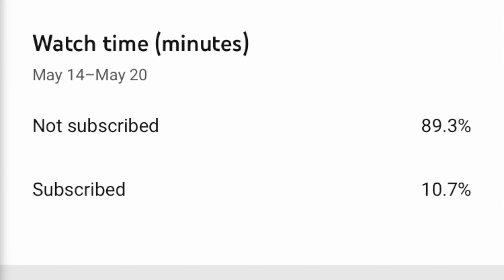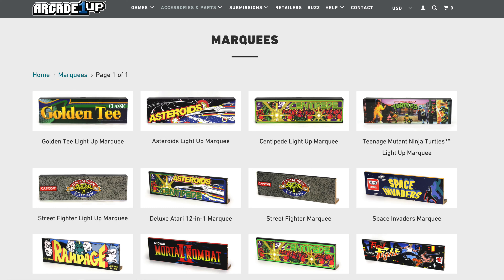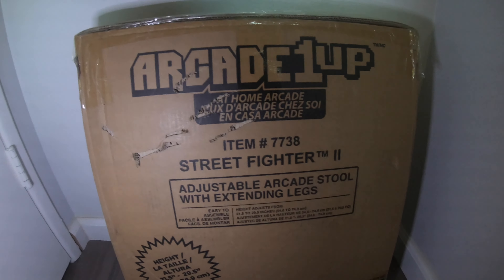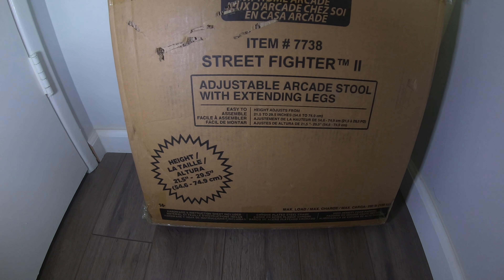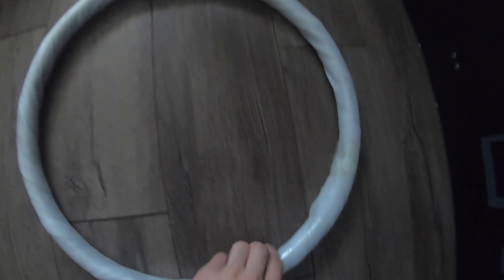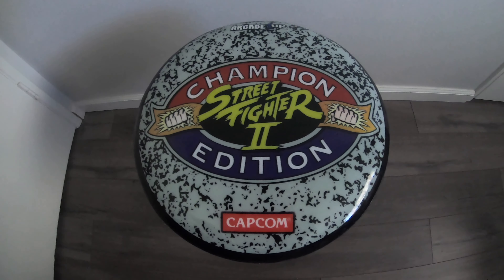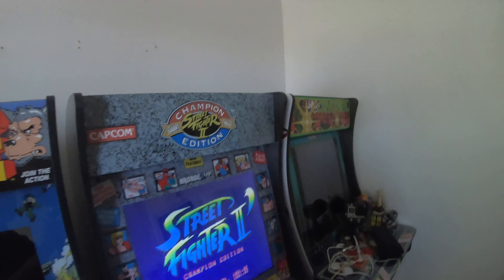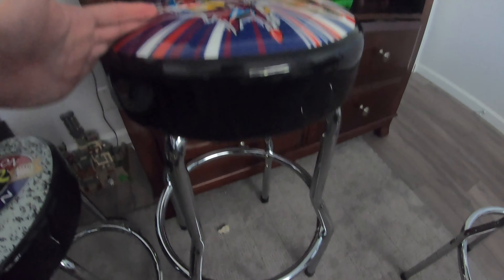ARCADE1UP STREET FIGHTER 2 CHAMPION EDITION STOOL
Brickies this is the Arcade1up Street Fighter 2 Champion Edition stool. Hope this helps if you are looking to purchase the Arcade1up Street Fighter 2 champion edition stool. I post a lot of video game related content including Arcade1up.
TIMESTAMPS
0:00 Intro
0:02 Talking about the ARCADE1UP Street fighter Champion Edition stool.